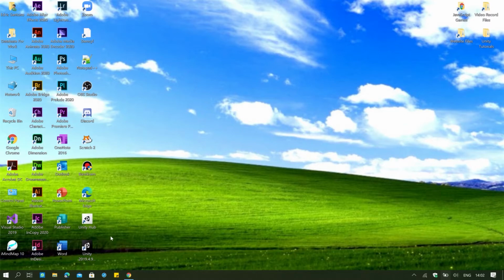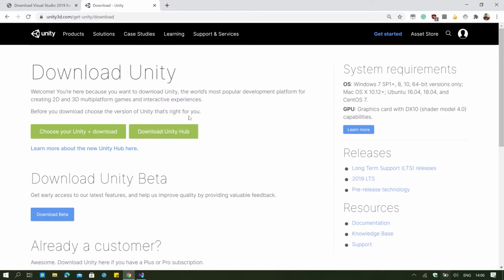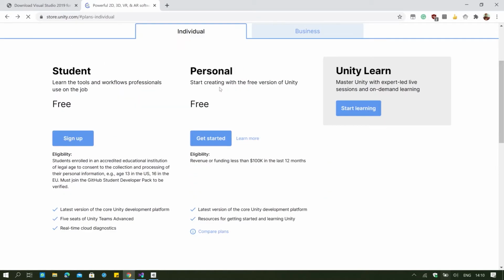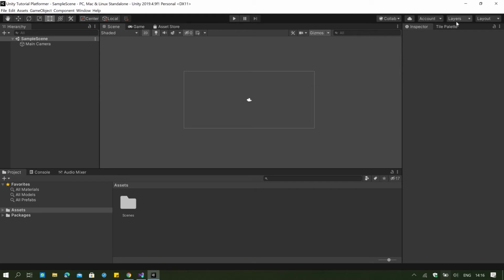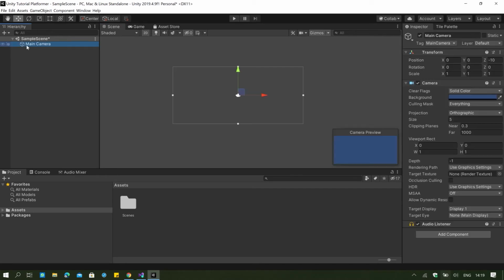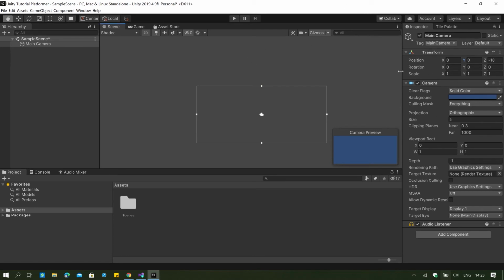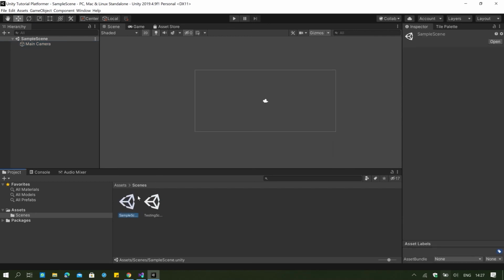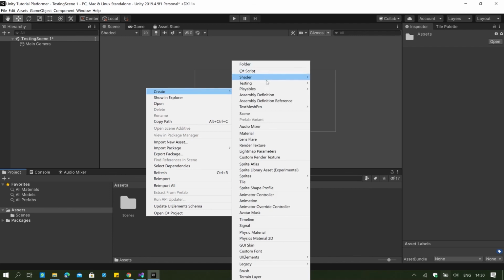Platformer Tutorial 01: Downloading Application & Introduction To Unity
The beginning of a beginner-friendly Tutorial Series!

Objective:
 -Download Application: Unity, Unity Hub, and Visual Studio
 -Introduction to Unity